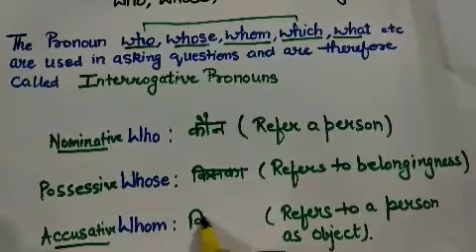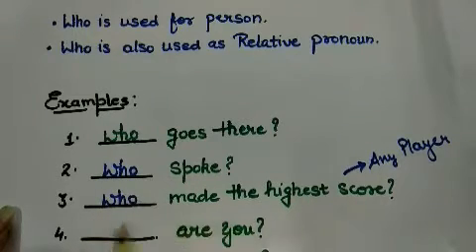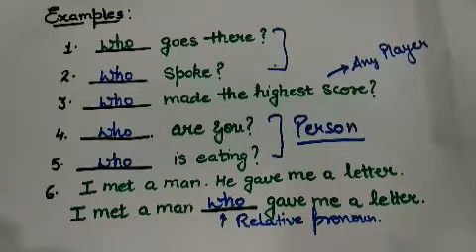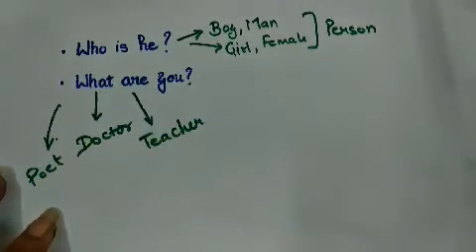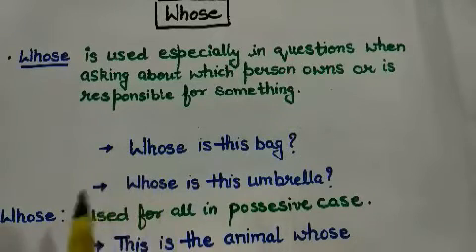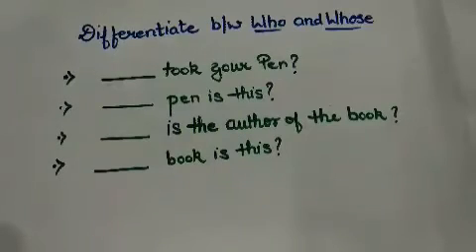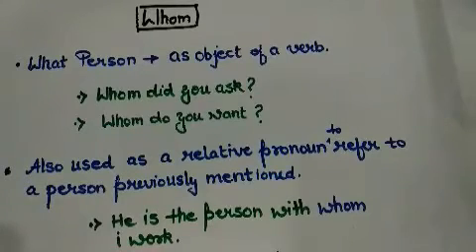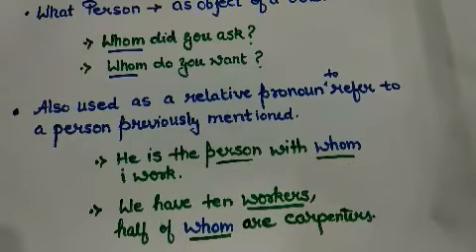Class 6th,English grammar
Pronouns,{revision}, ||.